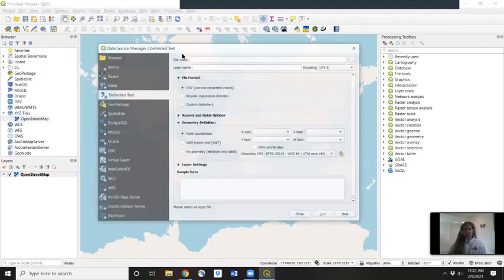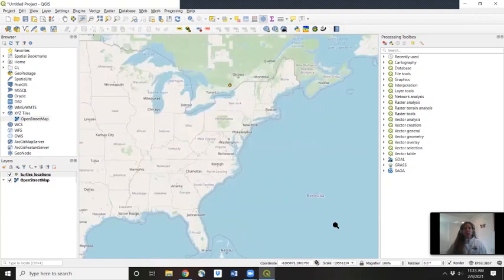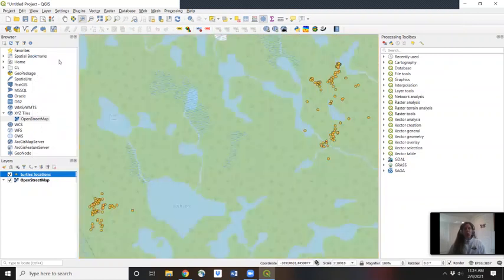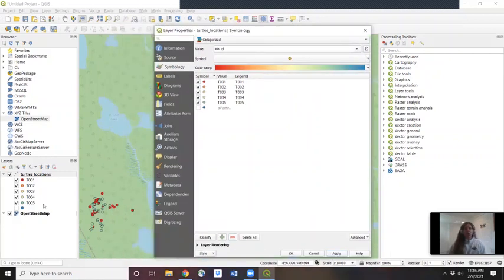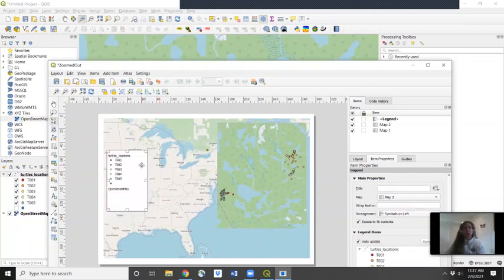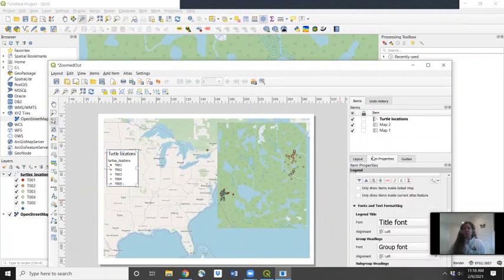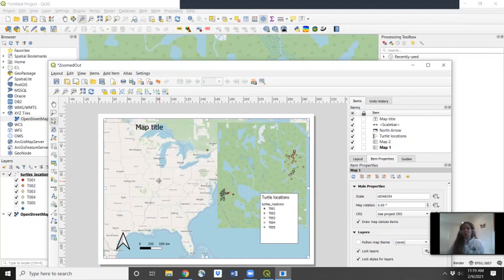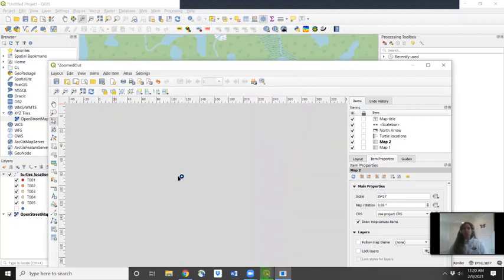Making better maps in QGIS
This video will demonstrate how to use QGIS to add new features to our previous simple map showing turtle locations. We will add in colors for each unique turtle, add in a legend indicating those colors, add in a zoomed in map embedded within a larger map, a north arrow, scale bar, and title.